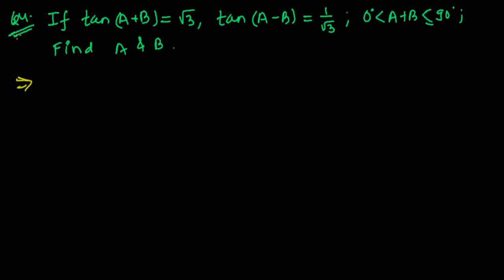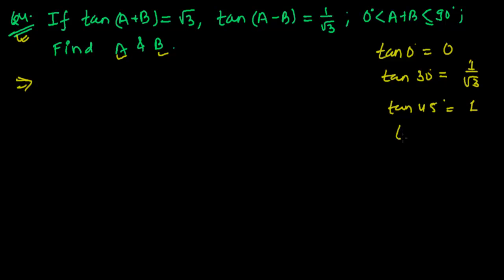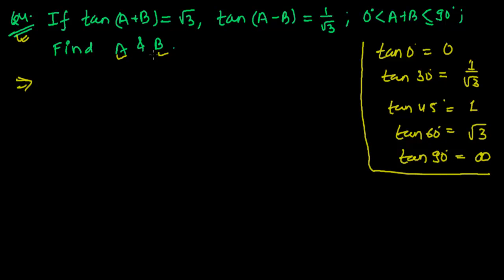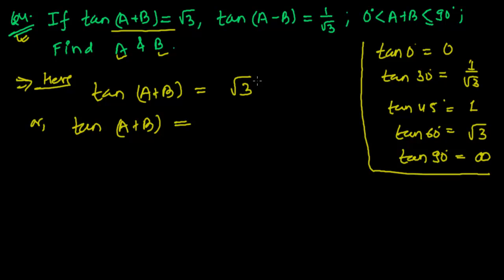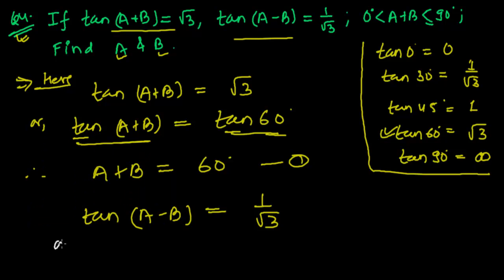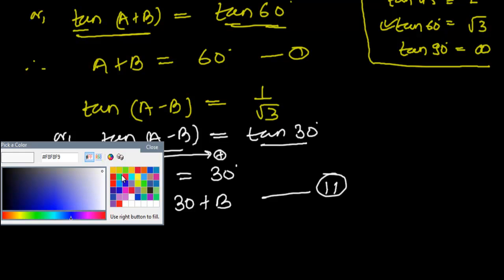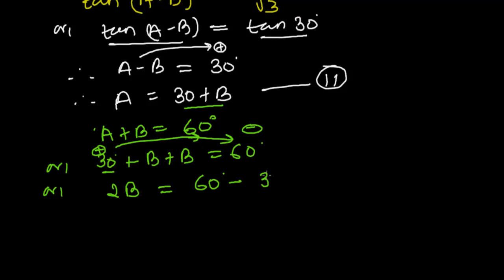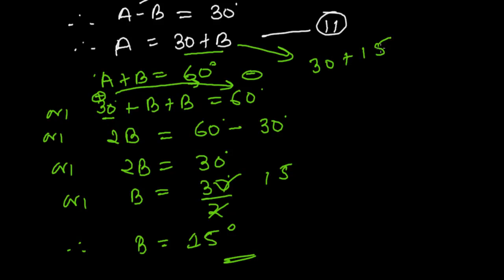How to Find Angles of a Trigonometry Ratio - Trigonometry Math - Part 15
Learn Trigonometry Math - Learn to Find the angles of a trigonometry ratio from a given condition.This trigonometry math lesson will teach you to equate the standard trigonometry ratio with their value and solving for angle.
We will learn to find angles by solving the standard trigonometry ratio containing equation.

This trigonometry Math Lecture helps you to solve for angles only when you have good knowledge of trig tables. If you remember trigonometry tables value then you just have to replace the trigonometric value by their respective trigonometric ratio angle. Like in above example, root 3 is the trig angle 60 of tangent.
I hope this video helped you a little in getting the concept to solve trig ratio problems.